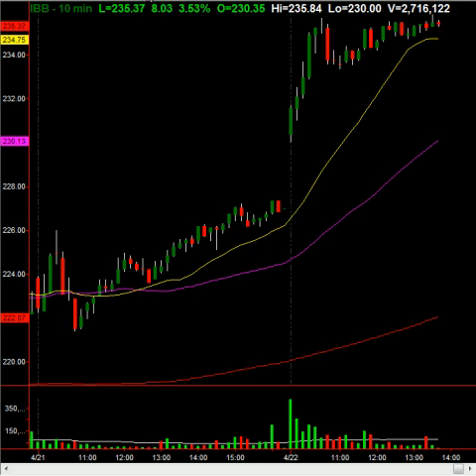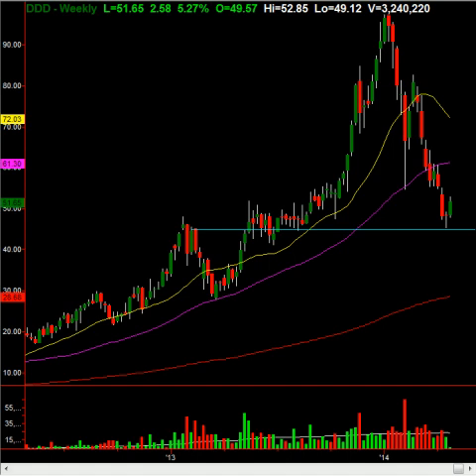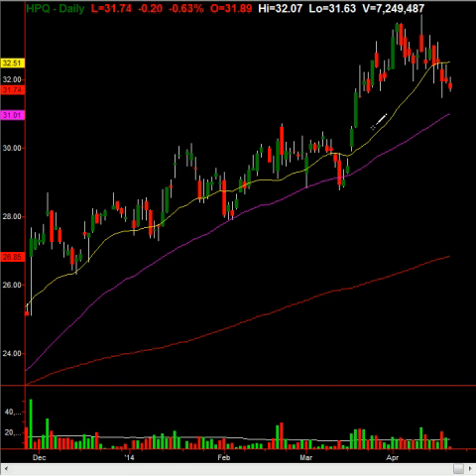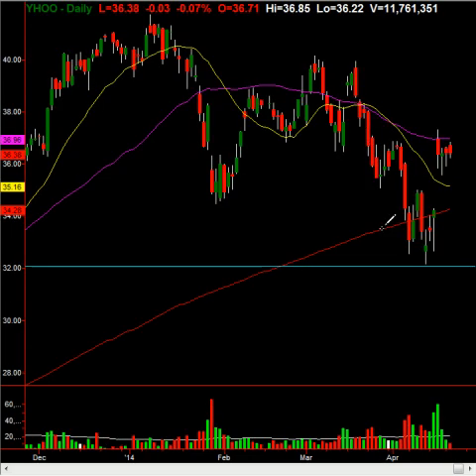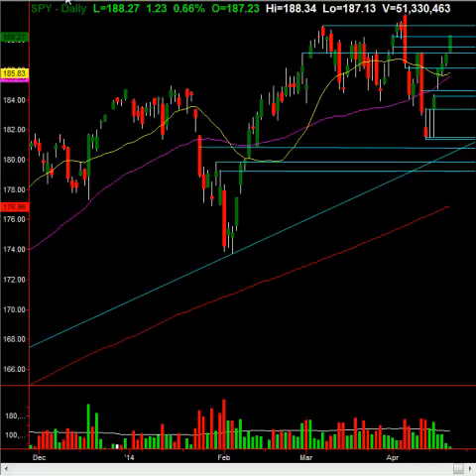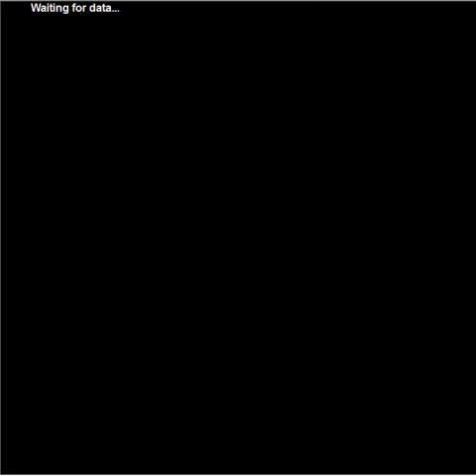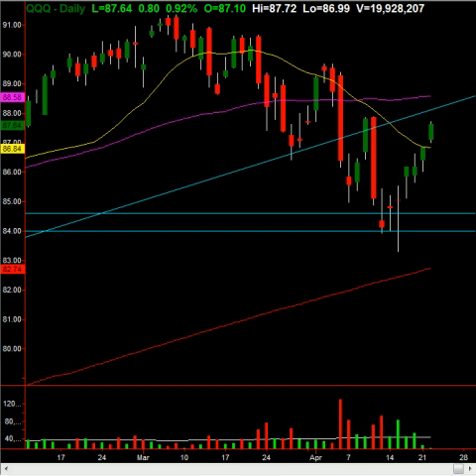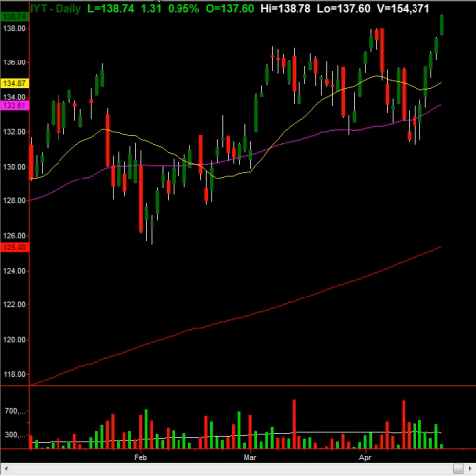Markets Advance: Watch These Key Levels And Trade These Stocks